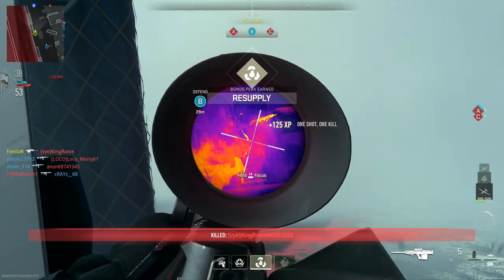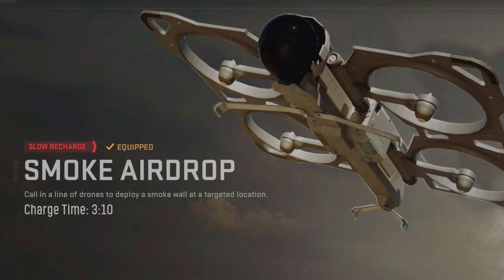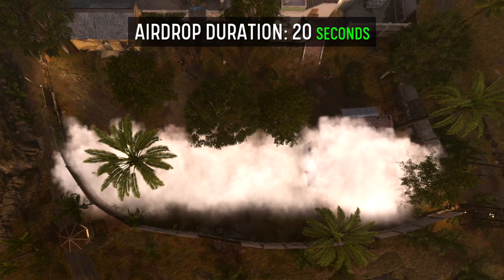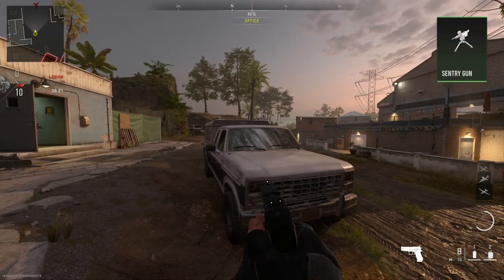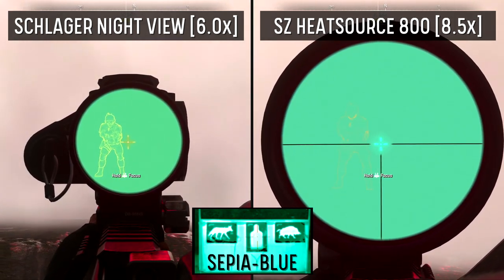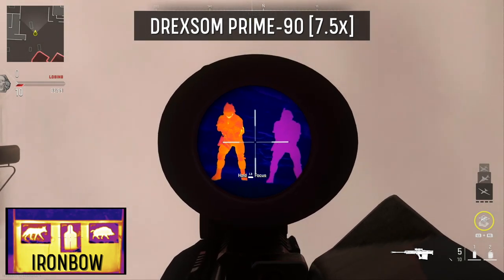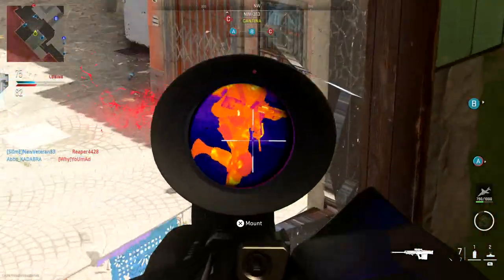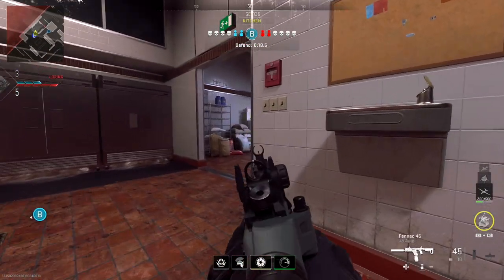How The Smoke Airdrop Field Upgrade Works In MW2 | Modern Warfare 2 Thermal Scope Meta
Todays video features a full breakdown of the Smoke Airdrop Field Upgrade in Call of Duty Modern Warfare 2. A perfect choice for the Smoke and Thermal combo, it functions similar to the Smoke Grenade but with much more power and has a unique awareness property which can reveal enemy positions similar to a UAV.
Today I'll analyze all the details. I’ll start by explaining exactly how the Smoke Airdrop works, then I’ll reveal how it interacts with Killstreaks, Thermal Scopes and the Cold Blooded Perk. Later on I'll provide some tips and tricks on how to use it more effectively, helping you decide if the Smoke Airdrop deserves a spot in your favorite MW2 class loadout.

📖  Video Chapters
00:00 - Intro
00:46 - Smoke Airdrop Description
01:04 - Airdrop Basics
01:31 - Smoke Airdrop vs Smoke Grenade
02:21 - Killstreaks
03:18 - Thermal Scopes
05:13 - Tips and Tricks
05:58 - Awareness Tip (Radar Hack)
07:01 - Final Thoughts